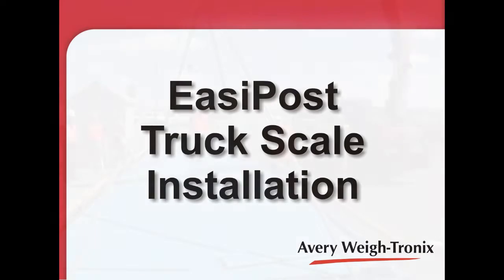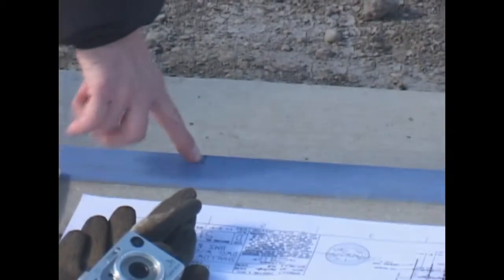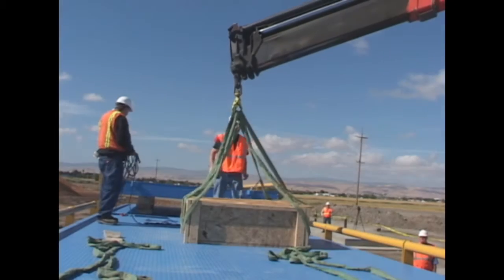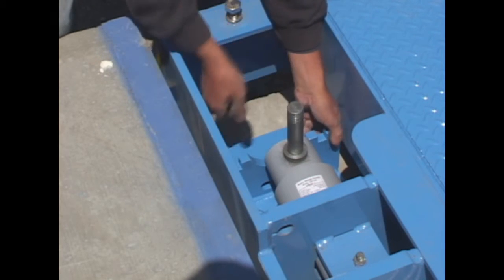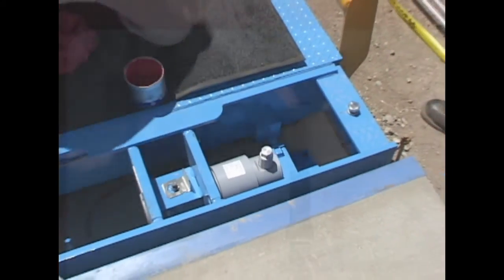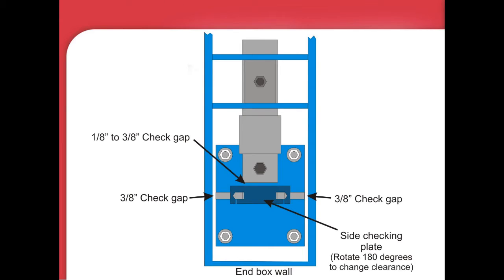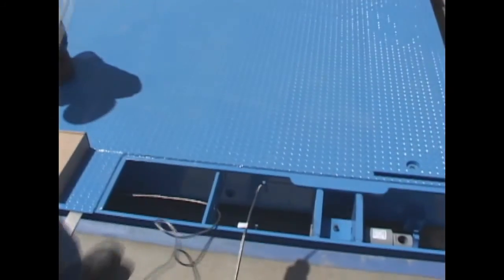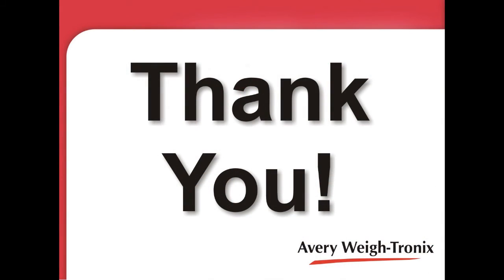Truck Scale installation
This step by step guide, with full voice over, guides you through the full installation of an Avery Weigh-Tronix EasiPost Bridgemont HD Truck Scale.